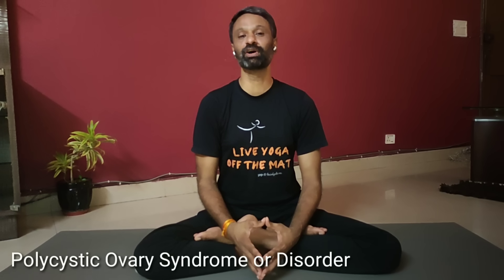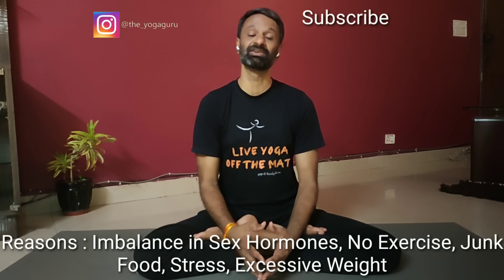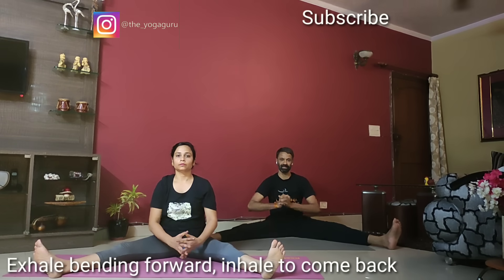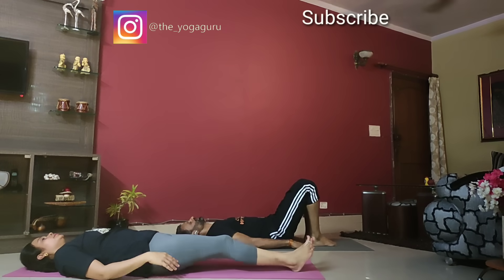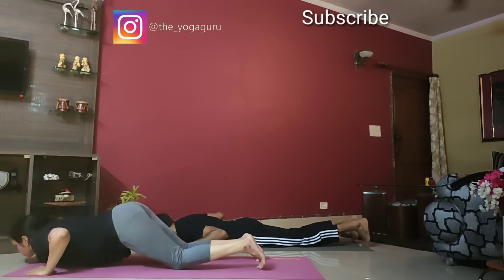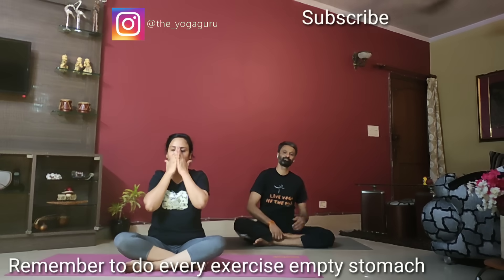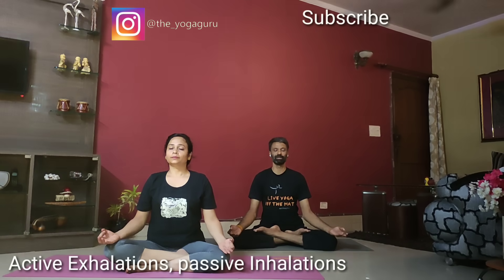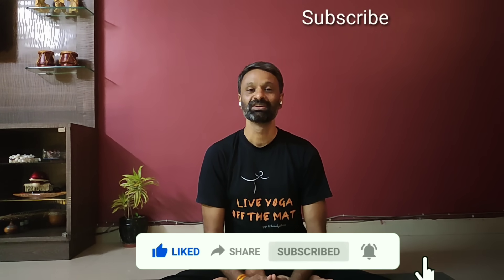PCOD/PCOS Workout at Home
Polycystic Ovary Disorder or Syndrome also called as PCOD or PCOS is a serious female's problem. Females aged 12 to 50 years get cysts at Ovaries or Uterus.
Symptoms are Irregular periods, Acne, fertility problem, weight gain and trouble in losing weight, extra hair on face, chest, belly or back.
reasons are no exercise, junk food, aerated drinks, stress, excessive weight etc.
Yogaguru Shailendra is describing best PCOS/PCOD natural treatment through Yoga and diet.
Patangasana or Butterfly, Rock the baby or Shishu palasana, criss cross leg raises, Chakki chalanasana, Sarvangasana or shoulder stand, Shalabh asana or Locust pose, Dhanurasana or Bow pose, Kapal Bhati and Bhramari Pranayam are being described.

This is Yogaguru Shailendra, please add me in your social network, my id's are :

I'm on Instagram as @the_yogaguru. Install the app to follow my photos and videos.

Note : Please consult your doctor before starting the workout.